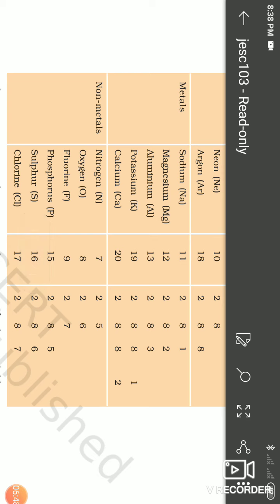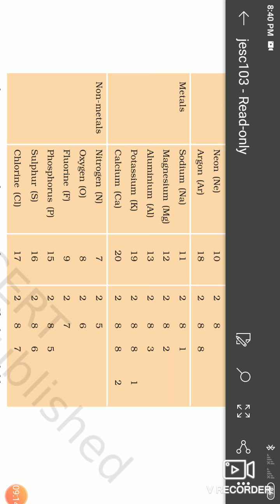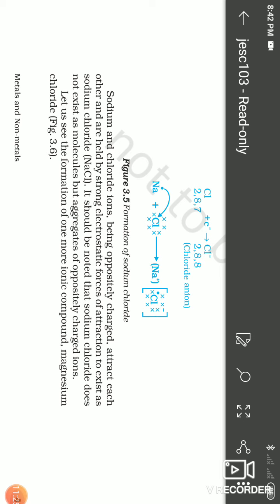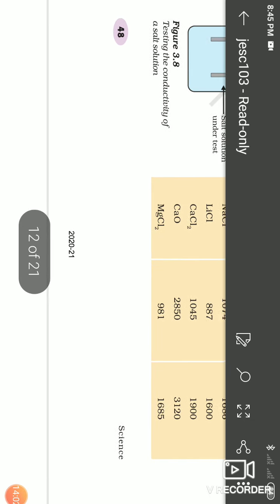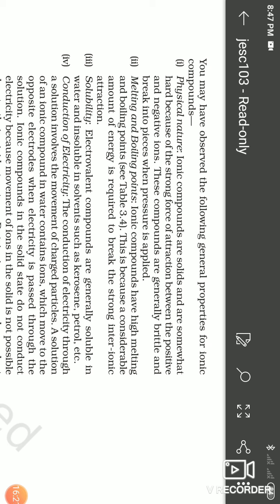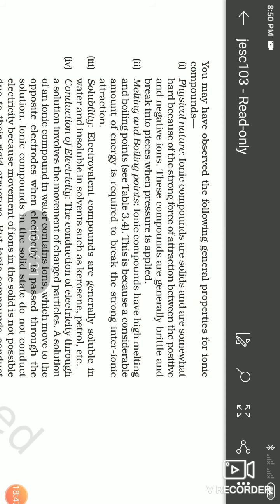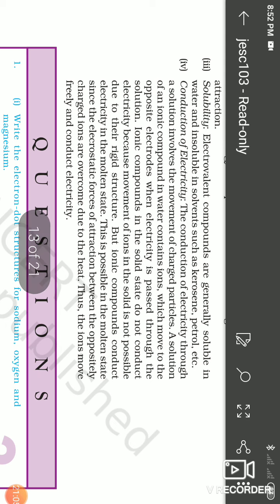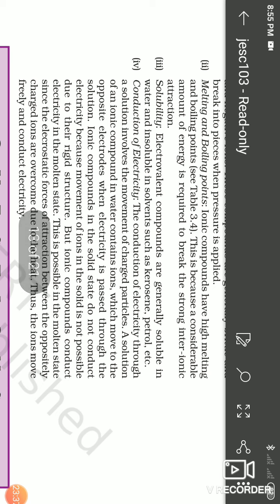Ionic Compounds ( metal& nonmetals)